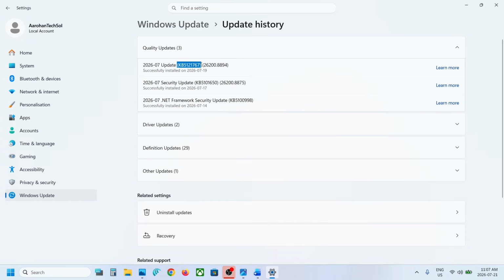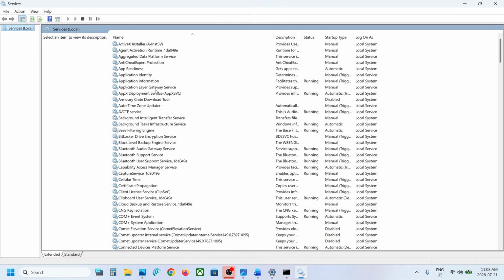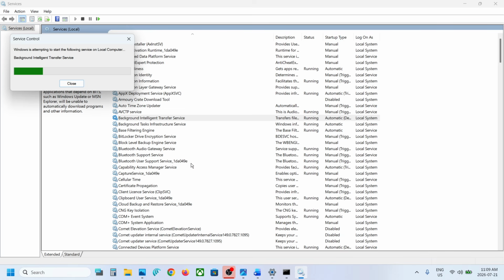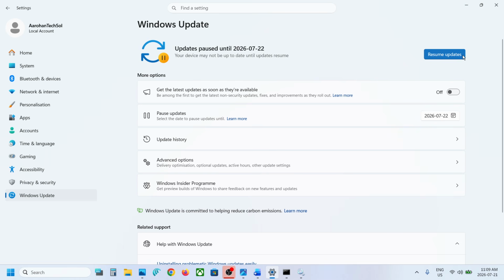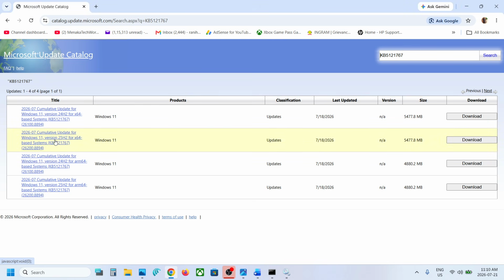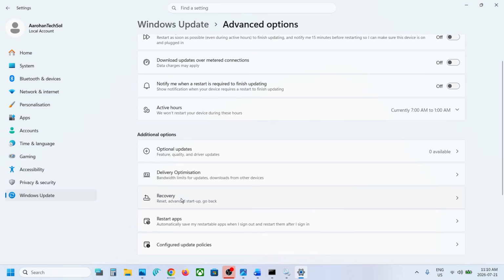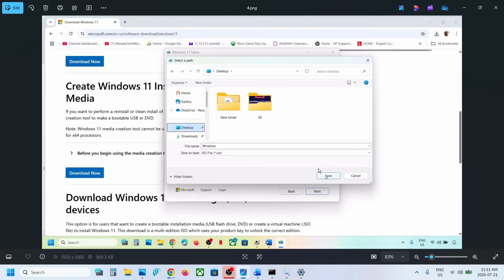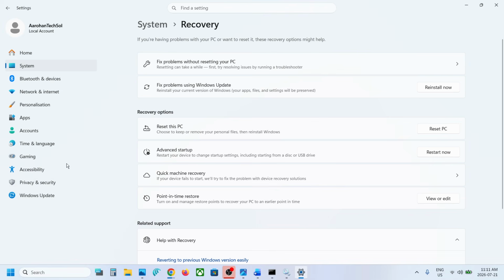How To Fix 2026-07 Update KB5121767 (OS Builds 26200.8894/26100.8894) Not Installing On Windows 11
Fix 2026-07 Update KB5121767 (OS Builds 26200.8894/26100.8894) Not Downloading/Installing On Windows 11
sfc /scannow
Step 4) Use Microsoft Update Catalog